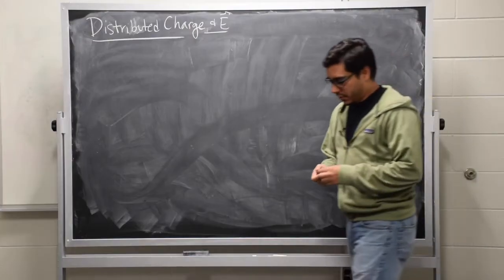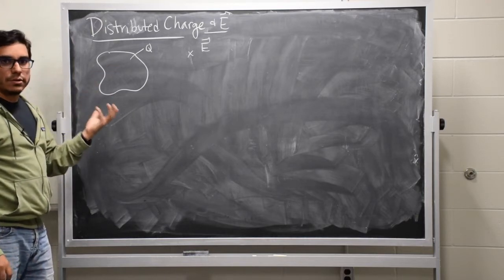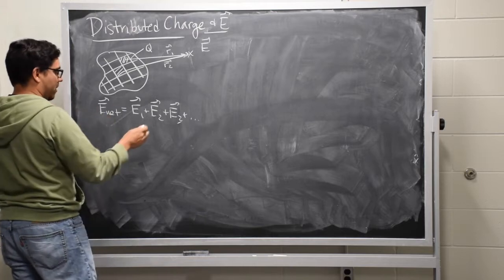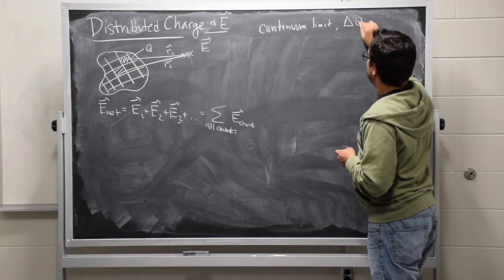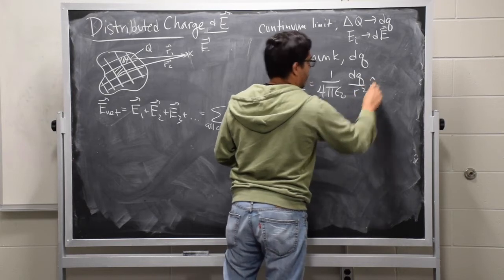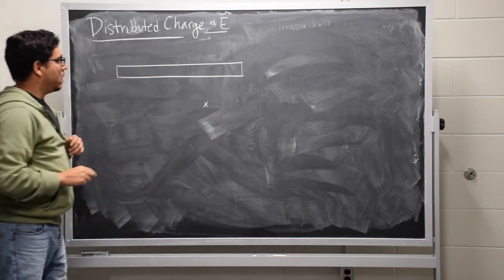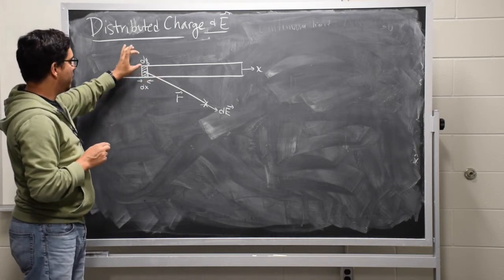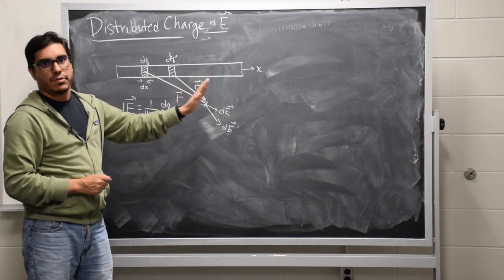EMP Cubed Video 13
Distributed charge and electric field. Nothing funny about this title.